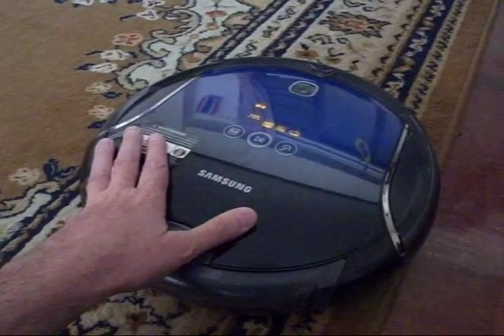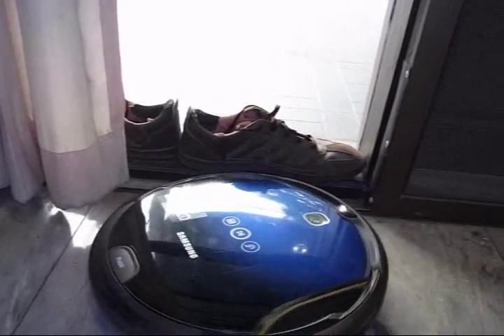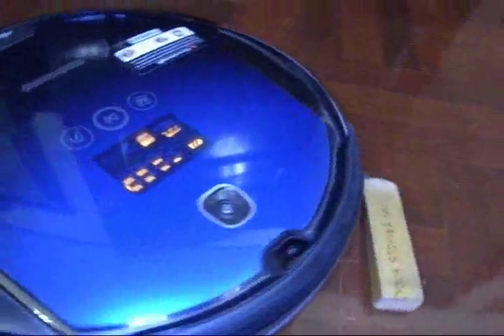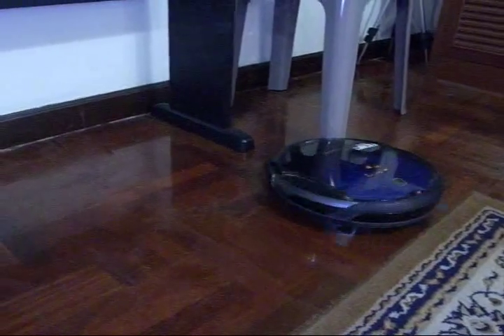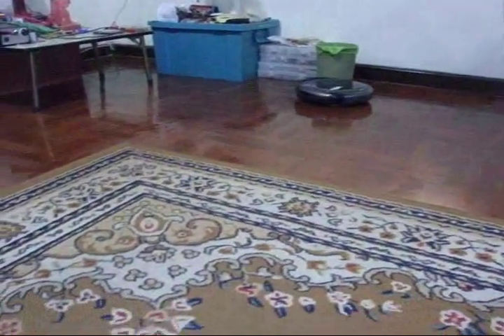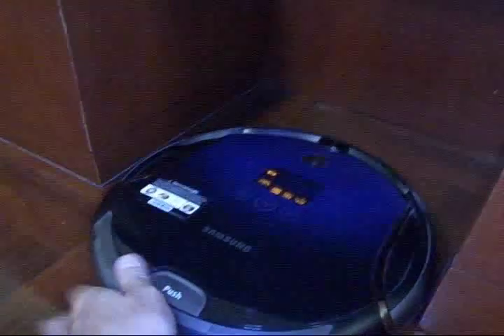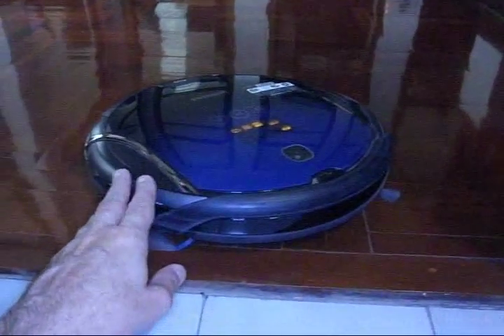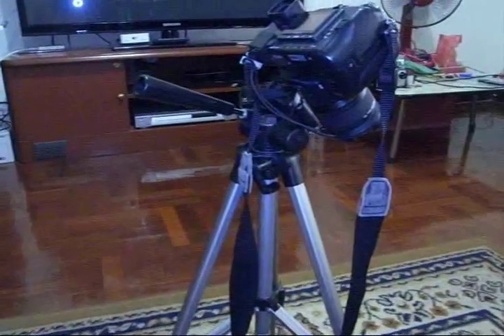Robot Vacuum Tips & Tricks For Reliable Operation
Robot vacuums are more practical if you don't have to stand and watch them work.  Some tips and tricks on how to make them run more reliably.